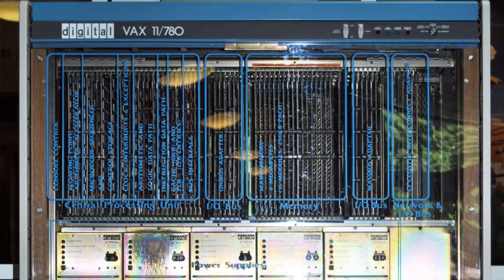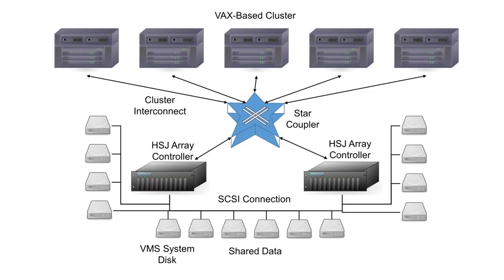History of VMS Clustering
Andy Goldstein talks about the story behind the idea behind OpenVMS clustering, why this mechanism was invented, and how it influenced the hardware.